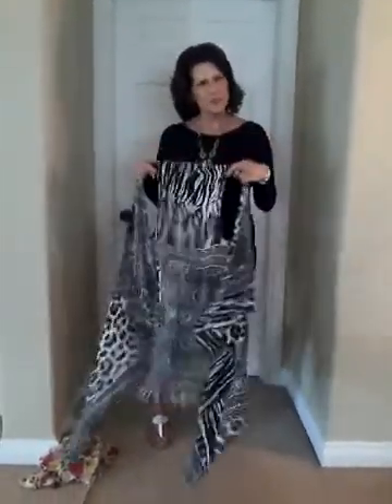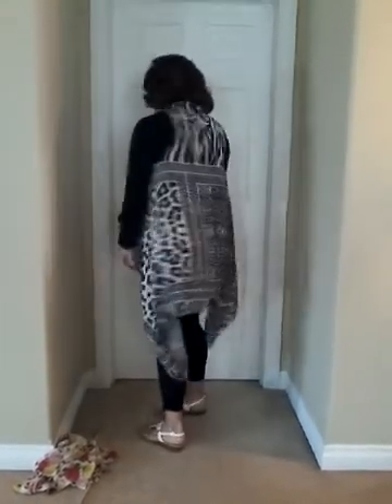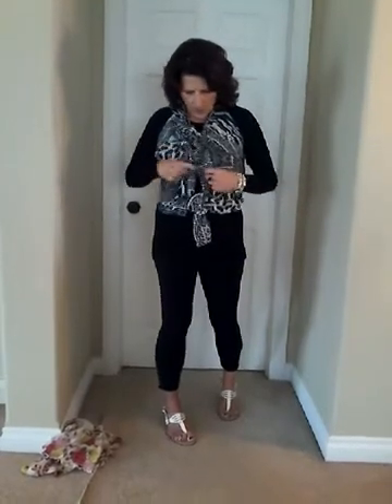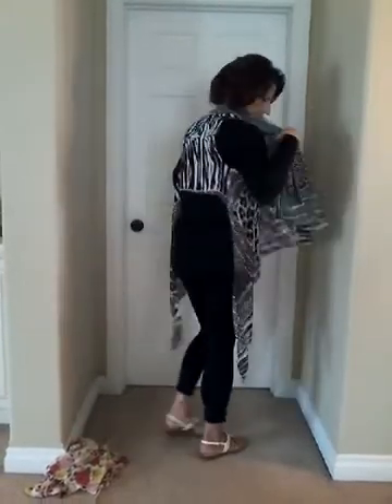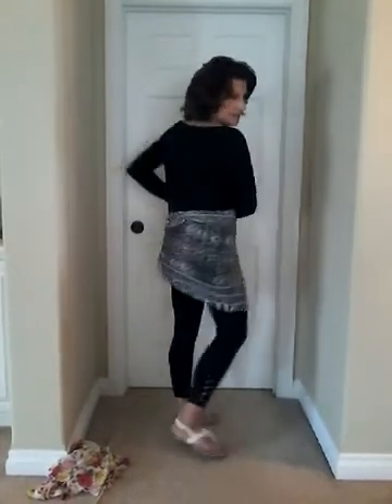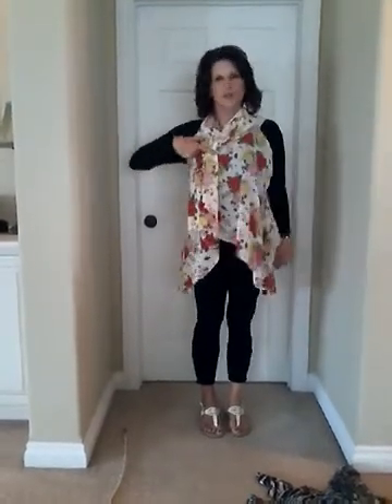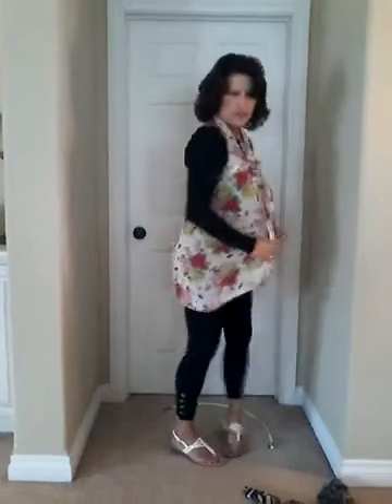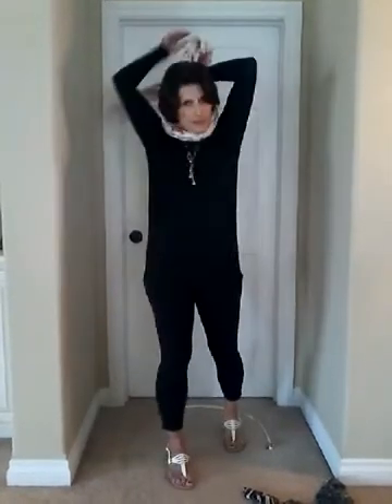How to wear a scarf vest PurseLove.com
This video shows you the long scarf vest and the sort scarf vest.  Both are the best piece of clothing, especially travel clothing, you will ever need.   Wear it as a vest, cape, dress, blouse, vest, sundress, beach coverup and sarong.  I was wearing one last year with boots and leggins in NYC during a snowstorm and had the same piece of clothing over my swimsuit in Puerto Rico the next day.

Went traveling to Europe for three weeks in Summer, 2015.  All my clothes were in a backpack -various solid colored leggins, tanks, t-shirts and long sleeve tops - along with four scarf vest to mix up the outfits.    Throw them in a ball in your suitcase - won't wrinkle.   Throw in the washer/dryer!